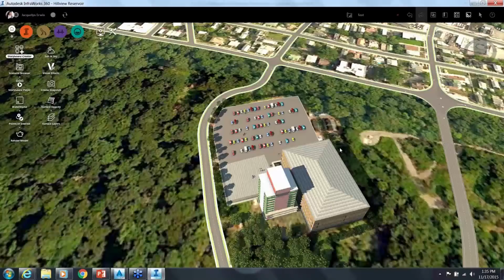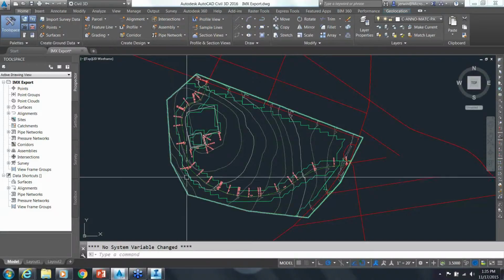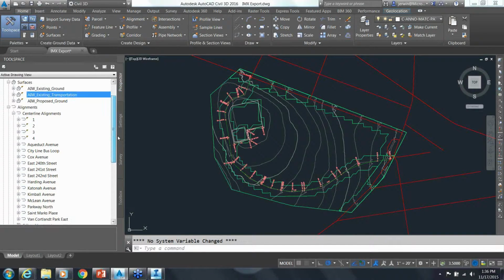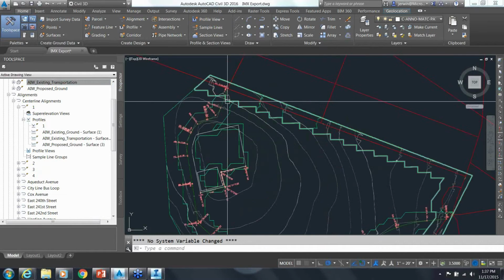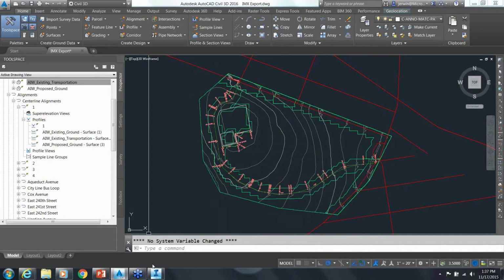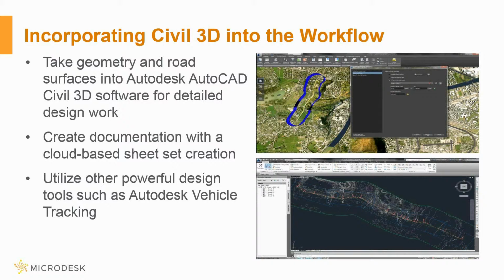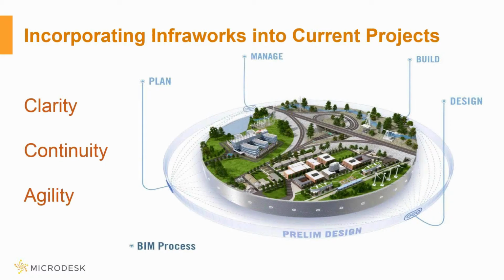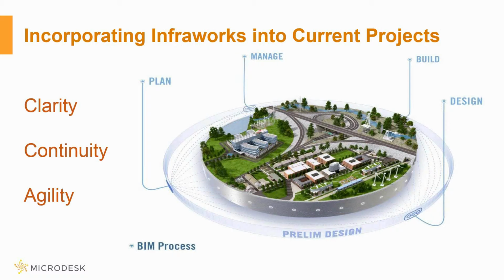Incorporating InfraWorks into Civil 3D and Existing Projects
Watch this clip to see how you can implement InfraWorks 360 into your existing projects and see firsthand how you can export your drawings into Civil 3D.